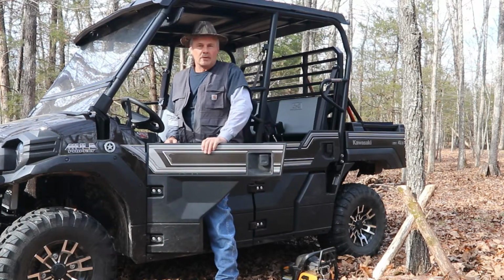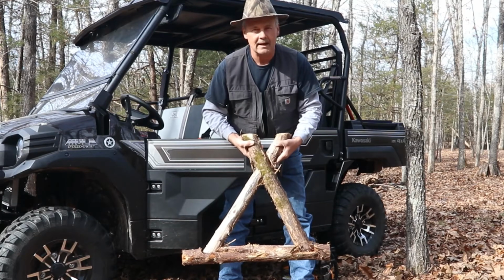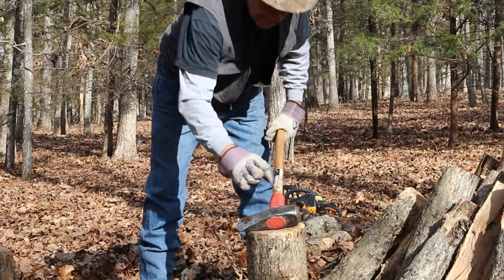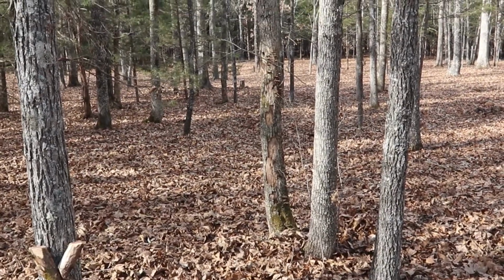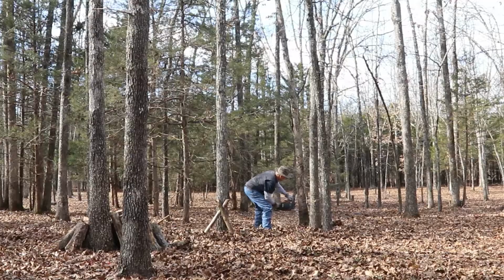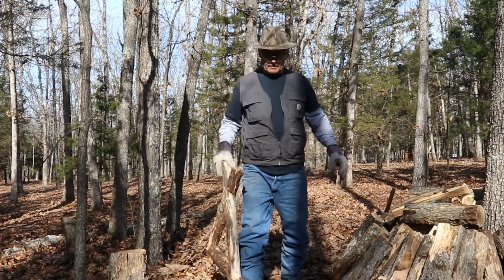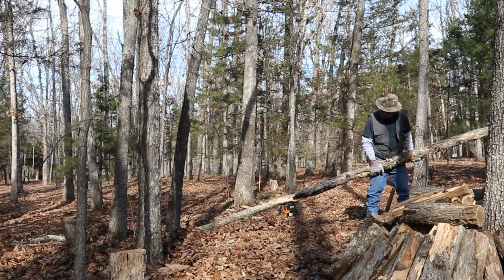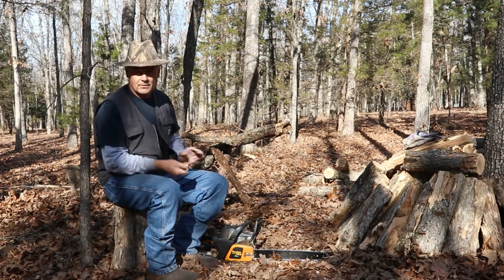DIY Tool Can Make Cutting Fire Wood Easier .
This simple idea can make one of the must do jobs on the farm or homestead easier . If you have an idea that makes something you have to do easier try it; it  may better than you planned .